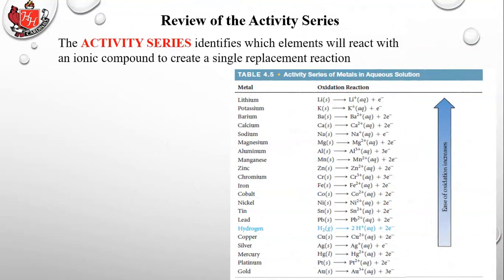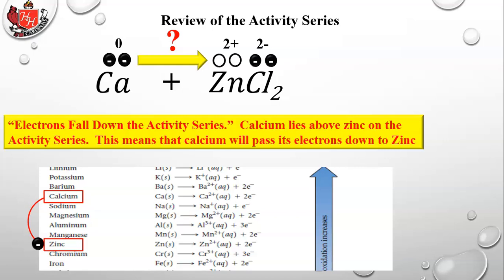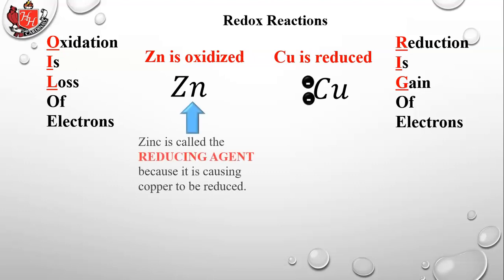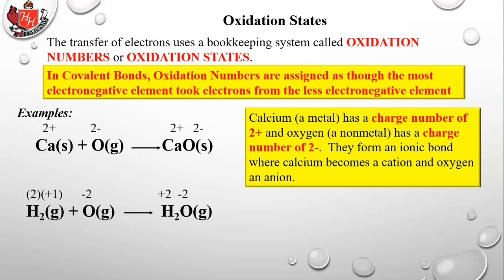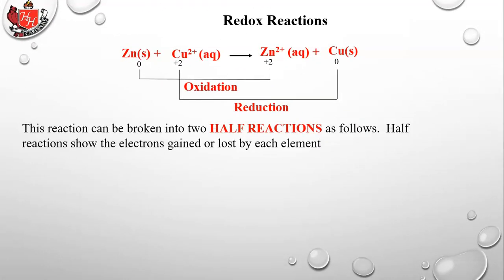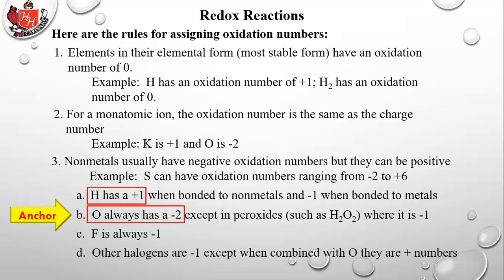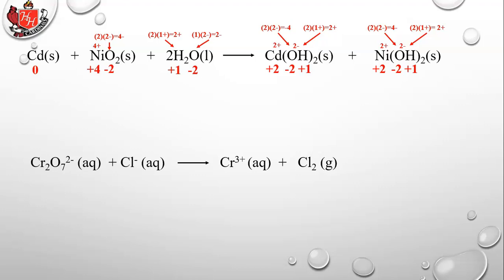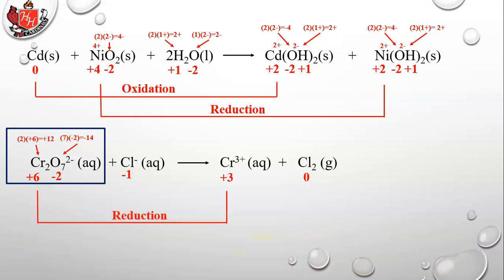Day 83 Oxidation Numbers